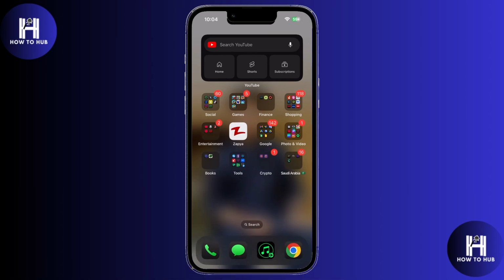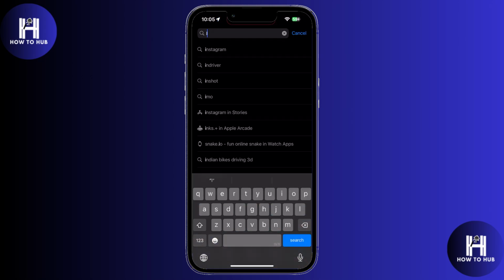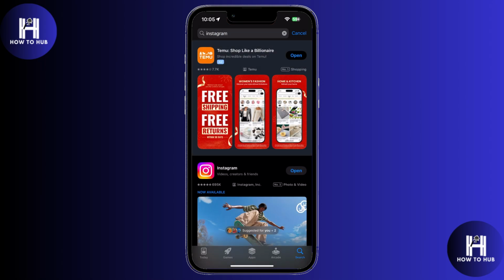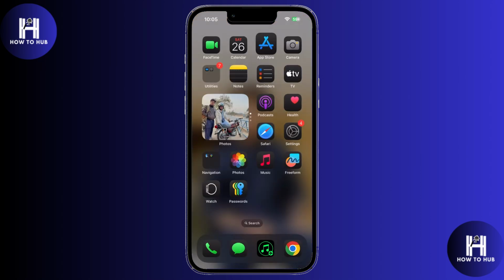How to Fix Instagram Blend Not Working | Restore Blend Feature on Instagram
Learn how to fix the Instagram Blend feature not showing issue with this updated 2025 guide. If your Blend chats are missing or not working, follow these quick steps to restore and enjoy Instagram Blend again easily.